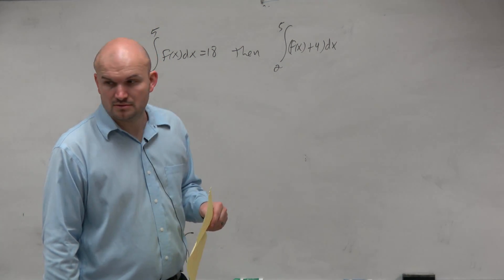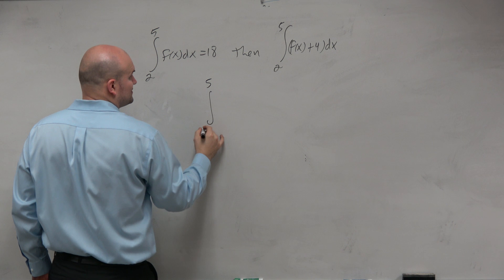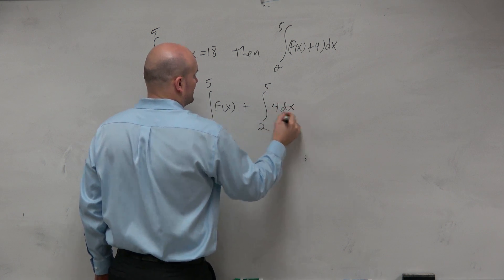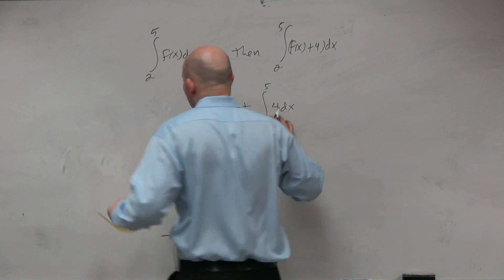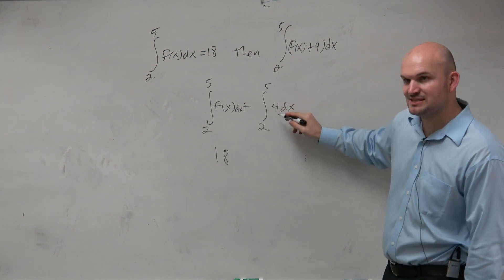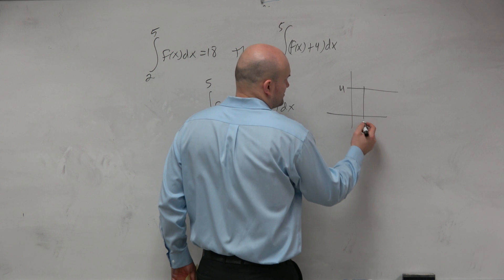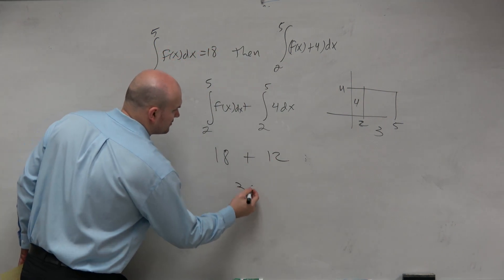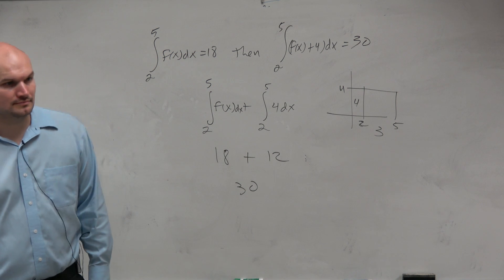Evaluate the integral of an expression given an integrand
👉 Learn how to evaluate the integral of separated functions. The integral, also called antiderivative, of a function, is the reverse process of differentiation. Integral of a function can be evaluated as an indefinite integral or as a definite integral. A definite integral is an integral in which the upper and the lower limits/boundaries are known, otherwise the integral is indefinite.

There are various formulas, depending on the function, and methods used in evaluating the integral of a function. Integration of the sum of two functions can be evaluated by separating the two functions and integrating them separately and then add them up.